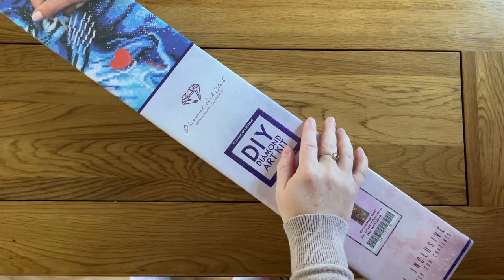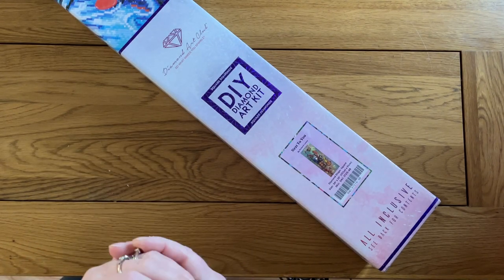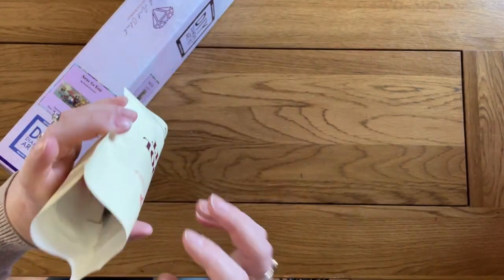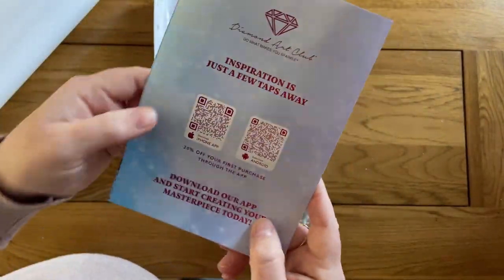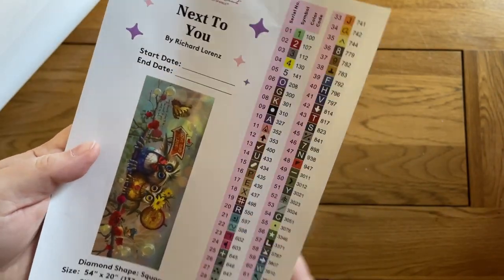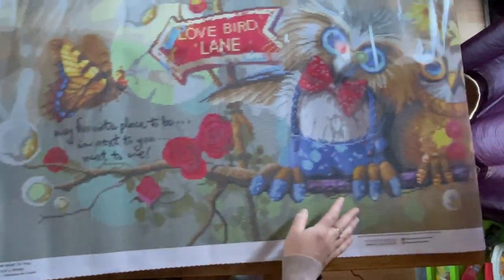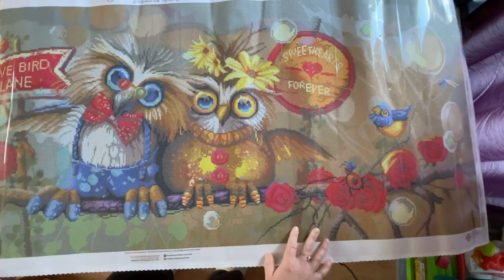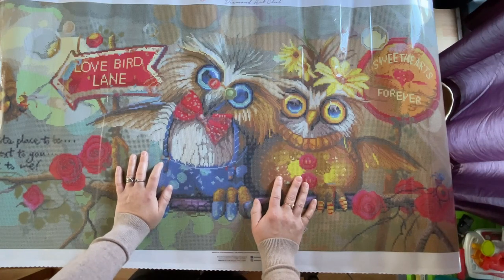Unboxing Next To You | Diamond Painting From Diamond Art Club | Based On The Art of Richard Lorenz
Today I am unboxing Next to You from Diamond Art Club. I picked this painting up when it was restocked just before Christmas because I love the artwork of Richard Lorenz, and find his pictures lots of fun to diamond paint. This painting is a bit of a beast, but I can't wait to get stuck in :-)